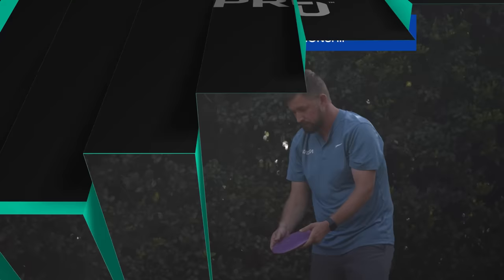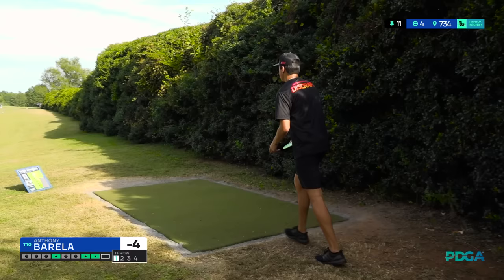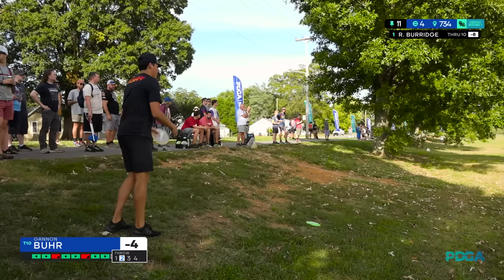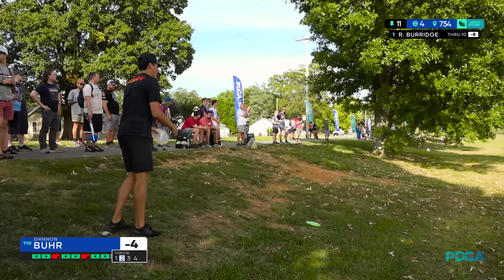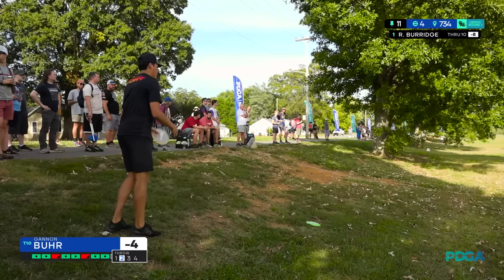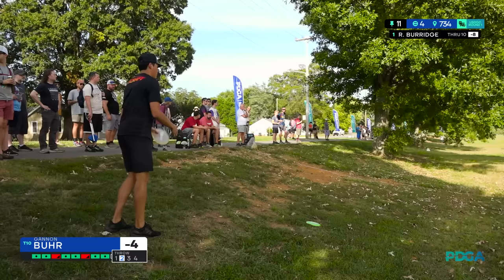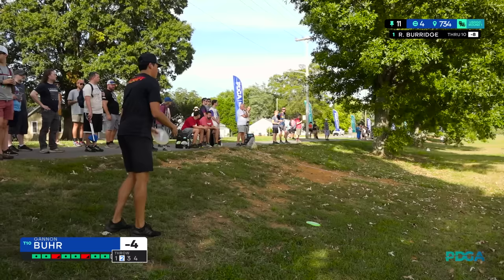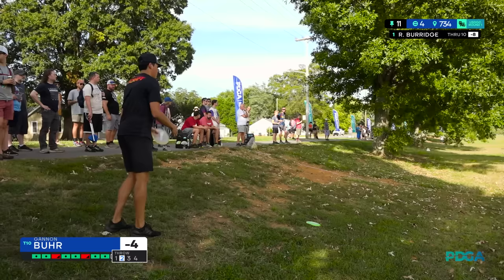2023 USDGC | MPO R1B9 | Barela, Lizotte, Sexton, Buhr | Jomez Disc Golf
Card: Anthony Barela, Simon Lizotte, Nate Sexton, Gannon Buhr
Course: Winthrop Arena | Rock Hill, SC
BigSexyBarri Commentary: Jeremy "Big Jerm" Koling, Nate "Sexy" Sexton, & Paul "Uli" Ulibarri

00:00 Start
00:38 UDISC LEADERBOARD
01:03 HOLE 10
06:14 HOLE 11
10:30 HOLE 12
15:57 HOLE 13
22:28 HOLE 14
27:17 HOLE 15
31:25 HOLE 16
35:22 HOLE 17
39:00 HOLE 18
43:15 UDISC LEADERBOARD
44:08 FOUNDERS CLUB LIST